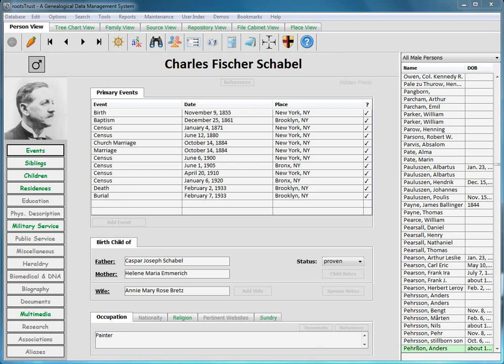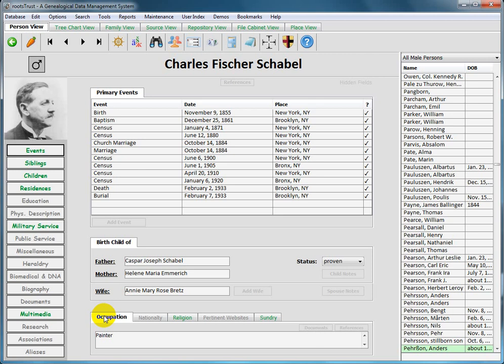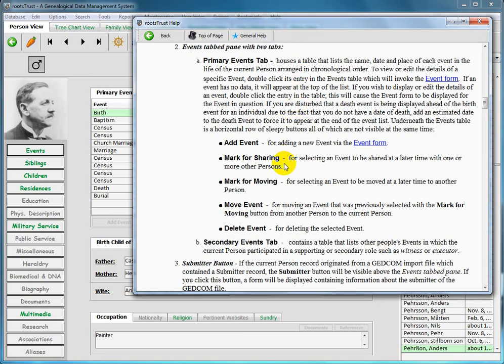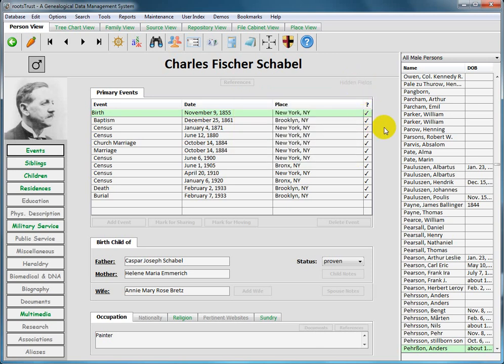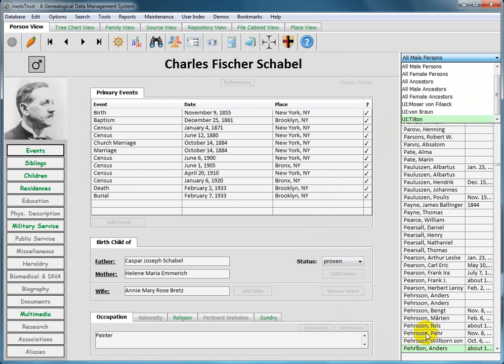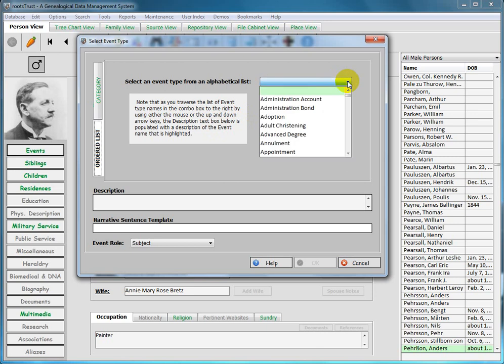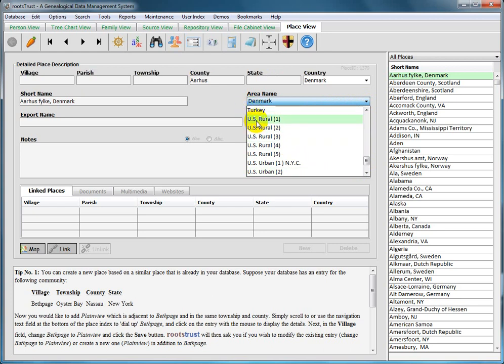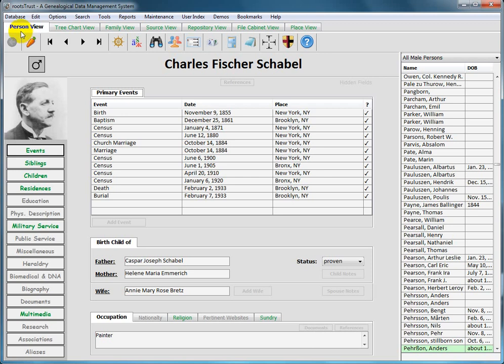rootsTrust: User Interface Controls and Conventions